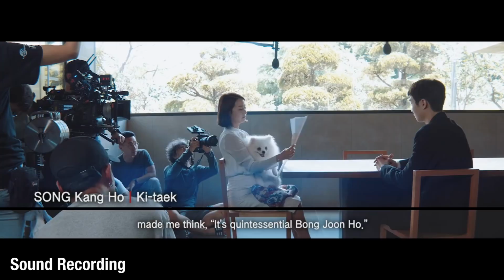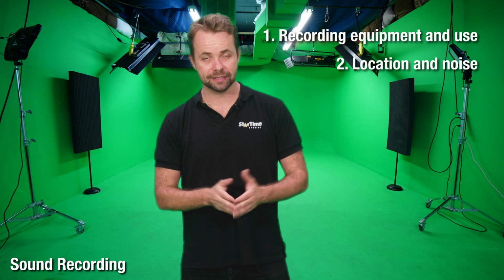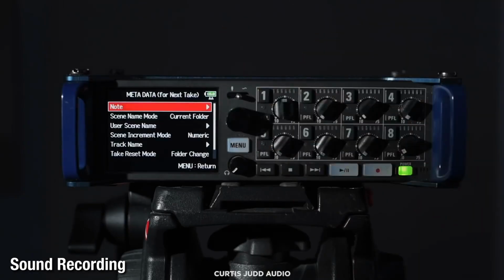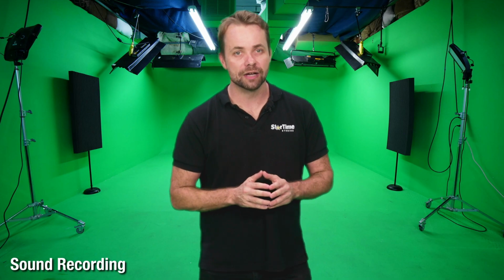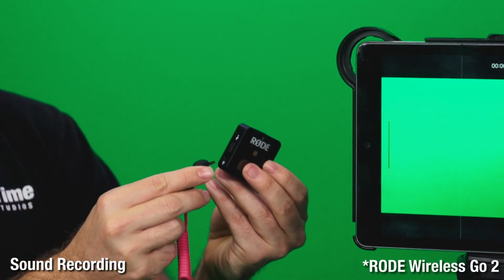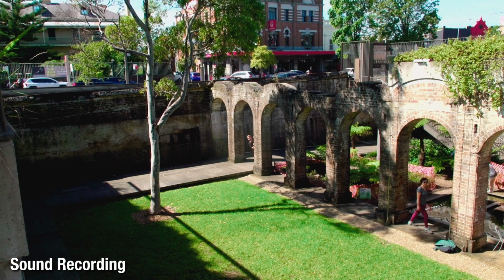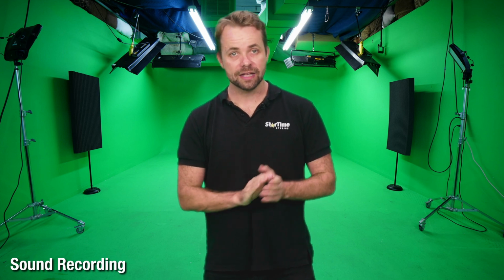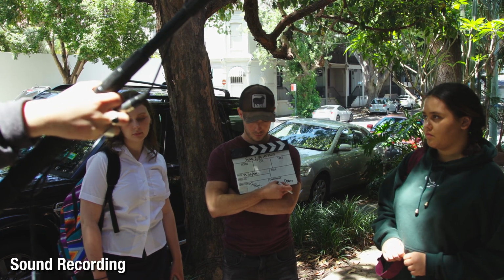PRODUCTION FILM Sound Recording